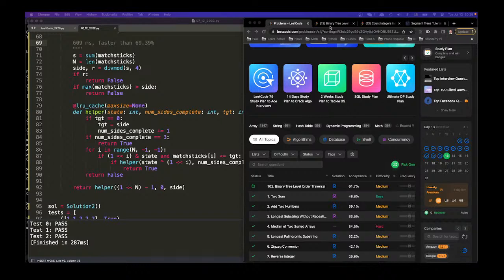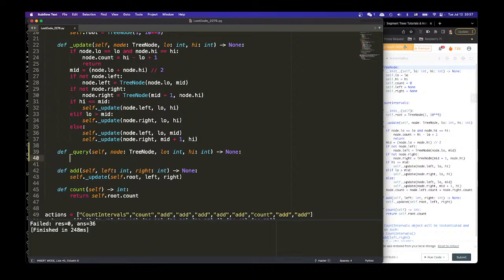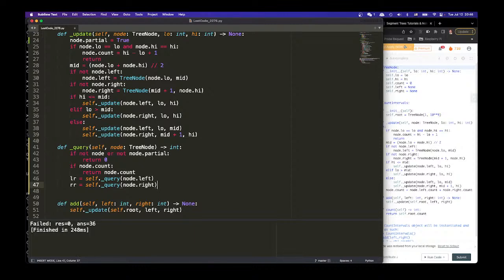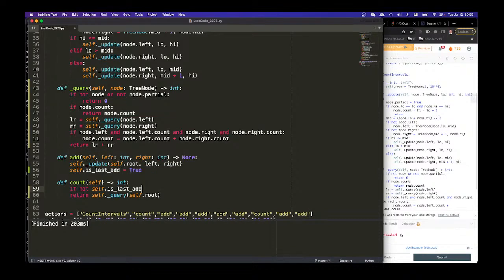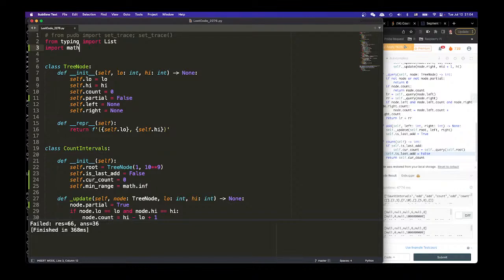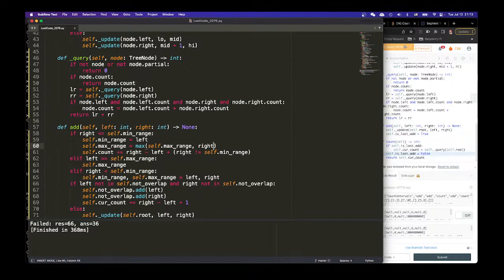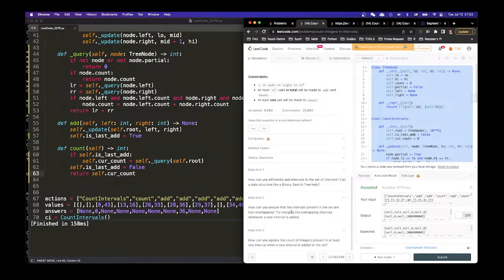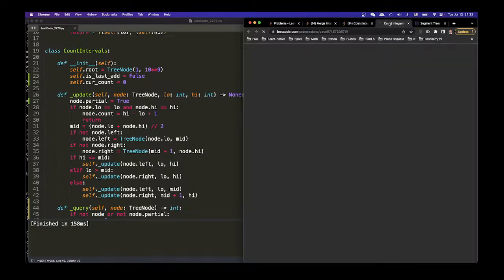2022-07-12 LeetCode 102 & 2276 (Incompleto)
No funcionó el método de mi Segment Tree. Ví la solución y trataré mañana. Pero todavía quería saber cómo se soluciona 2276 con Segment Tree. Me parece que es totalmente posible.